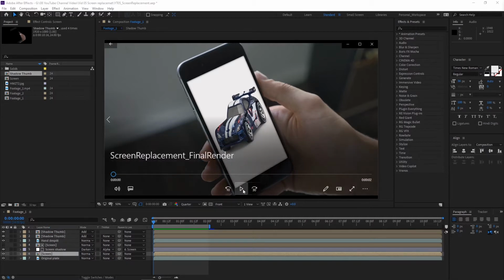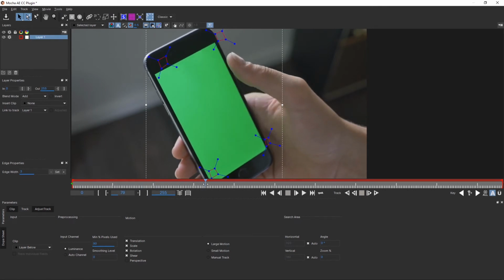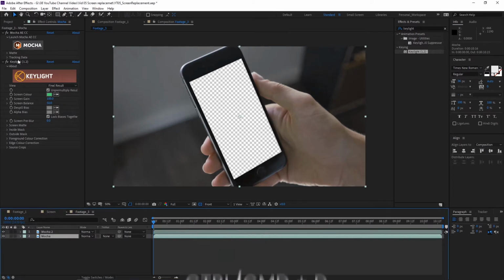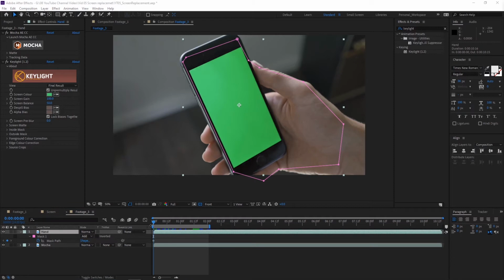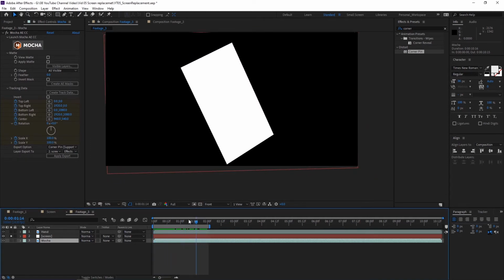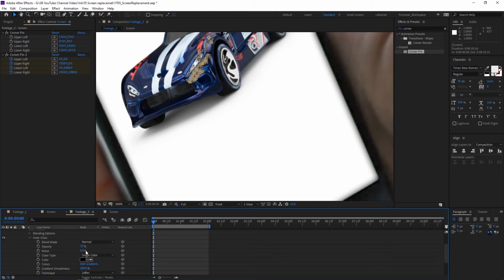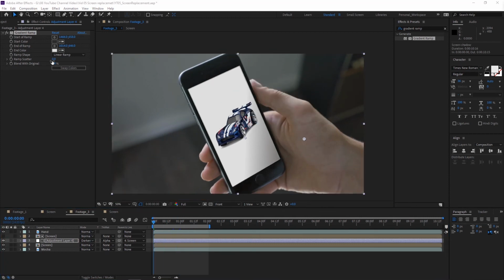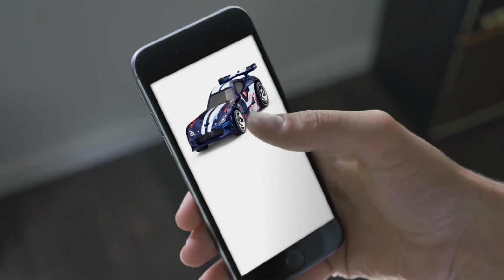Advanced Screen Replacement Effect with light reflection [Mocha AE 2020]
Advanced screen replacement that pay attention to every details on the shot and take the effect into the next level. In this video we will be covering realistic compositing technique using Mocha AE CC and CC glass to achieve certain effect. I just thought of this technique out myself.

Let me know what you think about this approach!
Comment if you have any problems regarding of this effect.

Credit